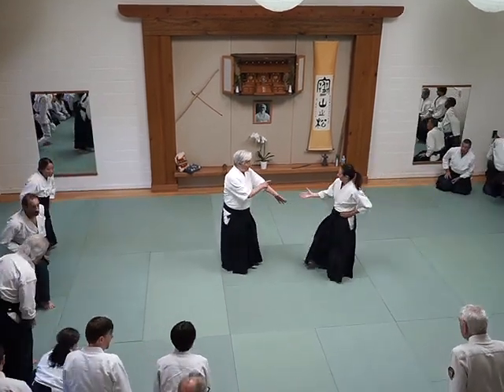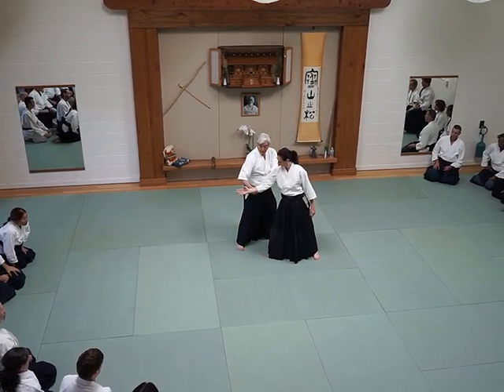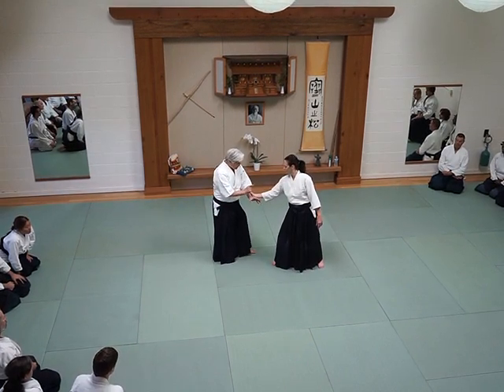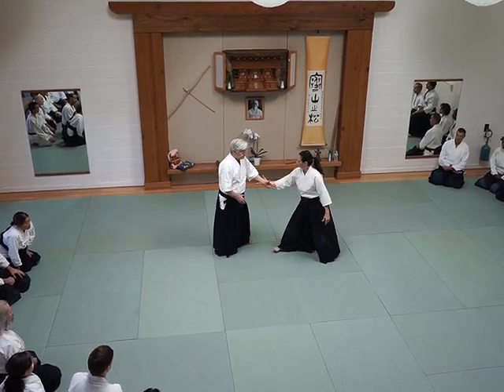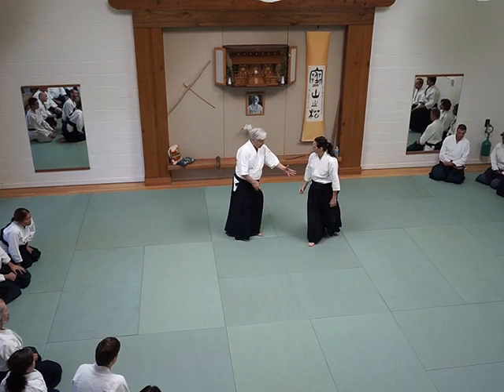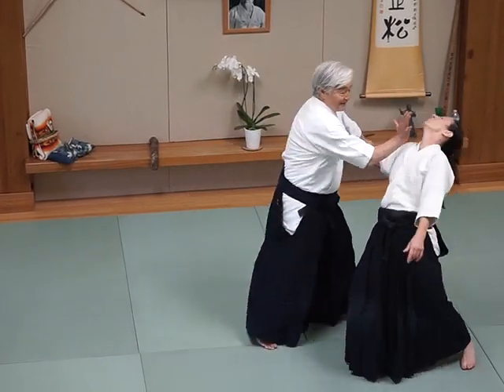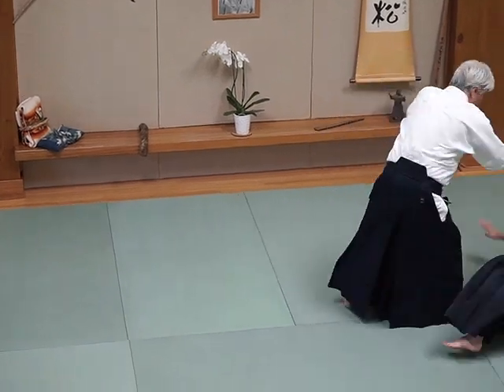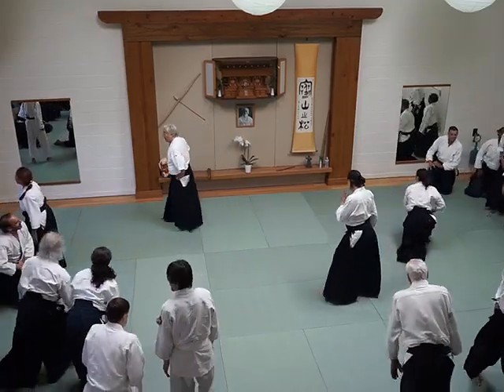Yamada Sensei; uke: Malory Graham